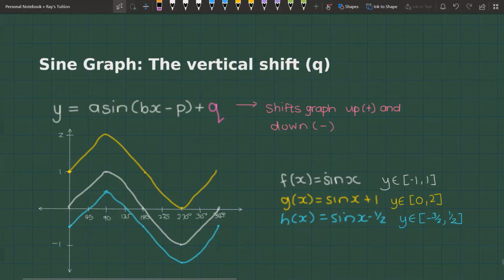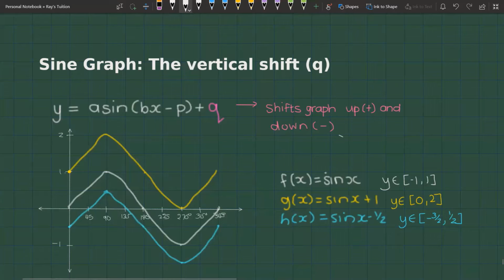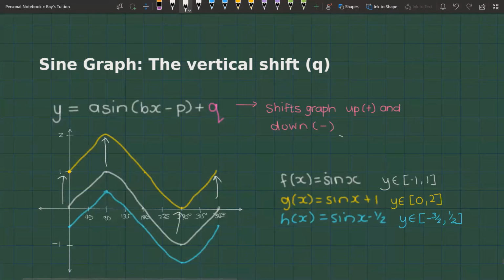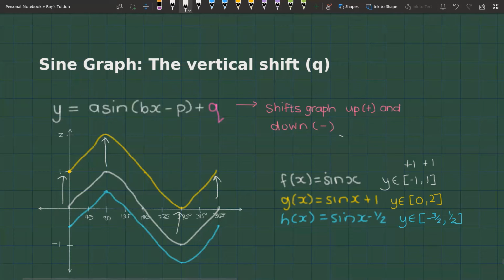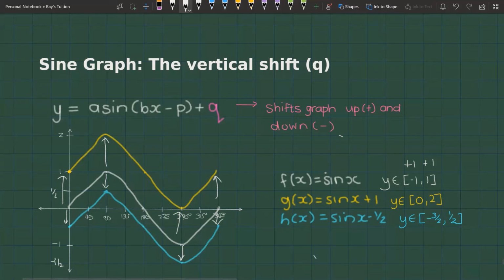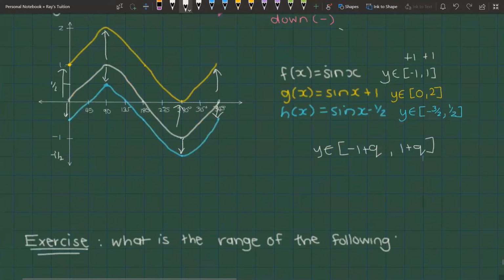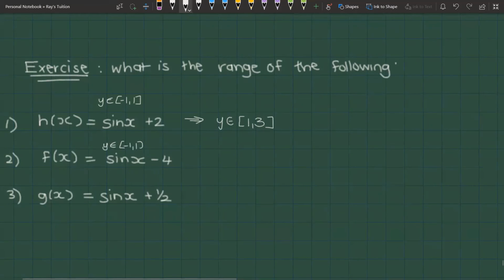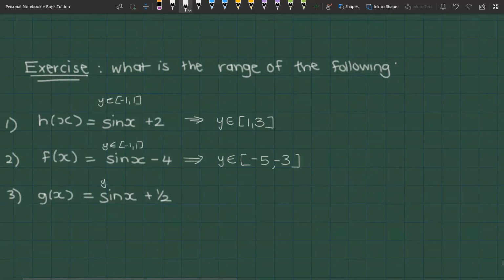Sine Graph 6: The Vertical Shifts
In this video we have a look at the up and down shifts of the sine function.